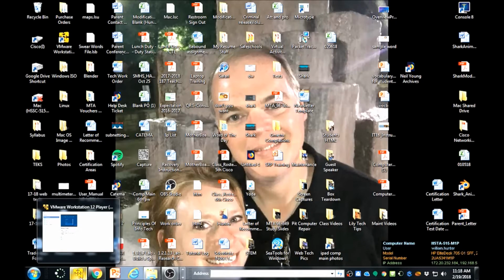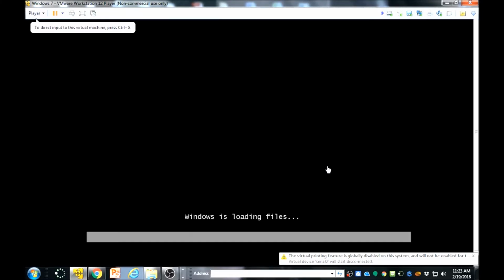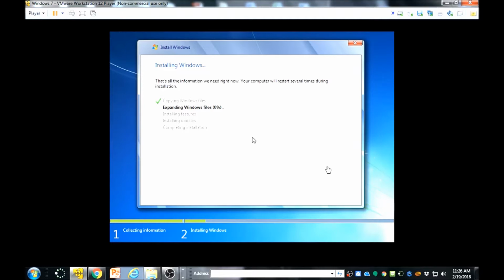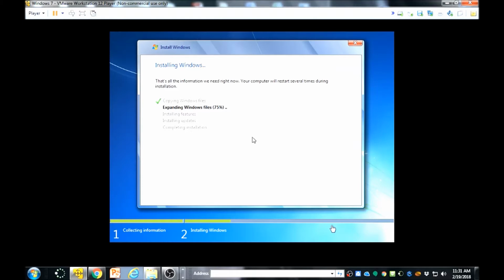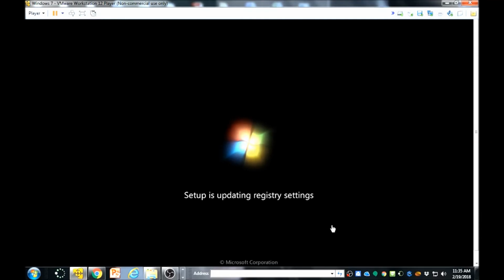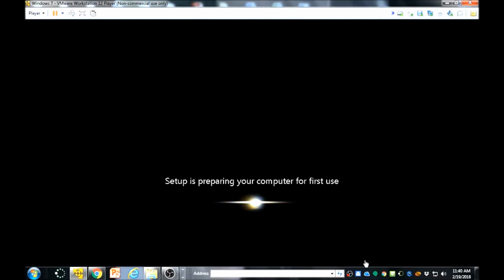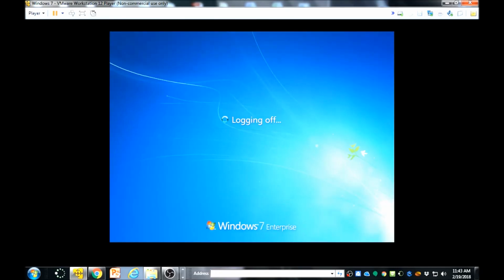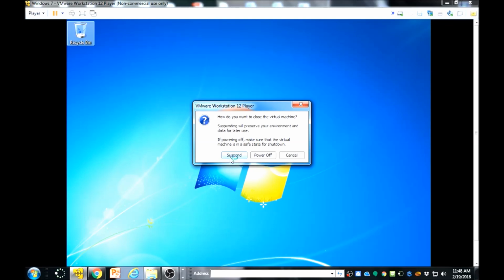Win 7 OS Install VMWARE